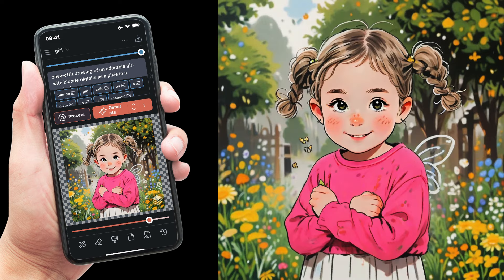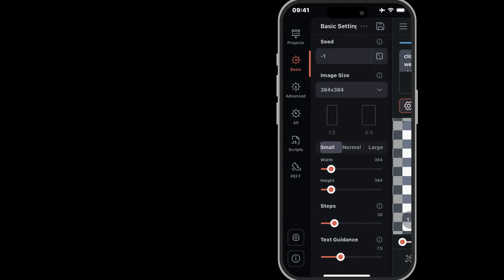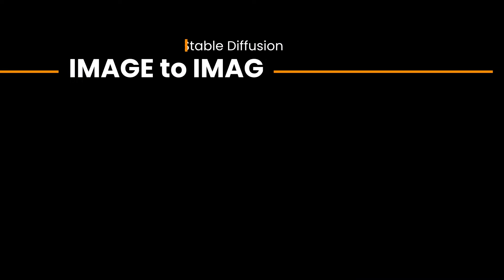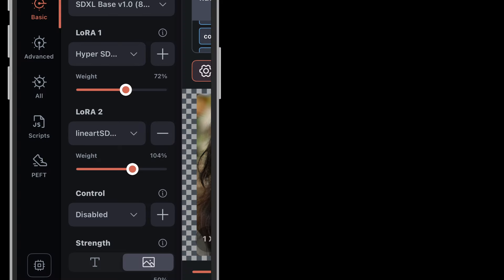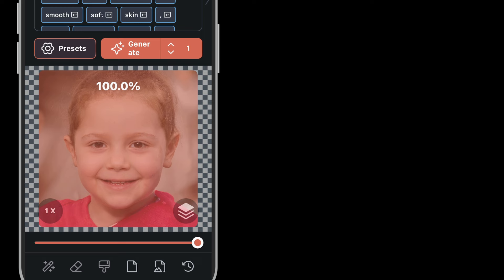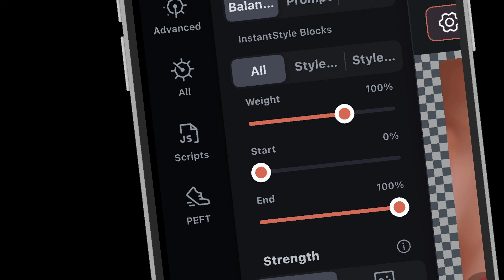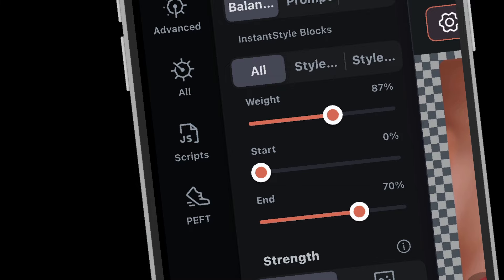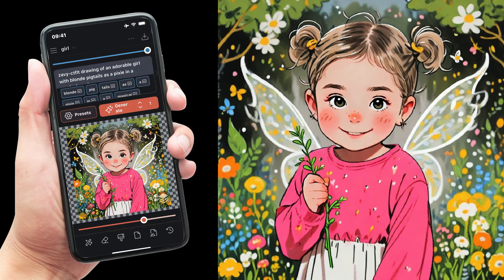DRAW THINGS Photo to Art – Stable Diffusion on iPhone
Generate AI art from a photo with Stable Diffusion running locally on iPhone.

Tutorial for IP Adapter Plus Face, an add-on for Stable Diffusion that creates AI art from selfies. I use iPhone and the app DRAW THINGS, a free client for Stable Diffusion on Mac and iOS.

Basic setup and parameters are included. Suitable for beginners new to Draw Things (but familiar with image generation).

–– CHAPTERS ––
00:00 Photo to Art
01:00 SD Parameters
02:43 Image2Image
04:24 Moodboard
05:40 IP Adapter Plus Face
08:03 Use and Limits